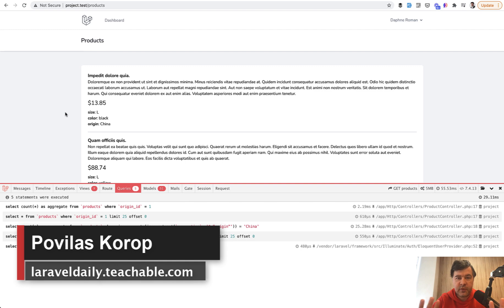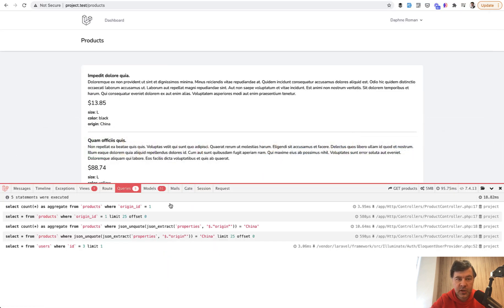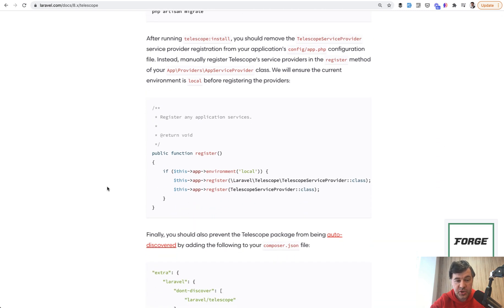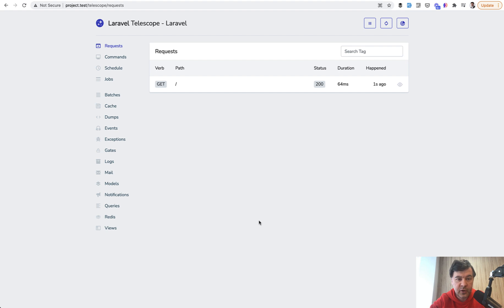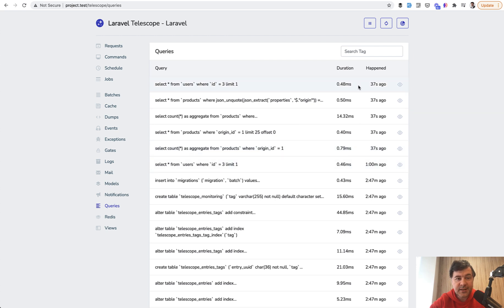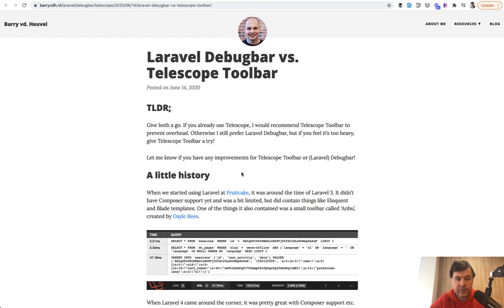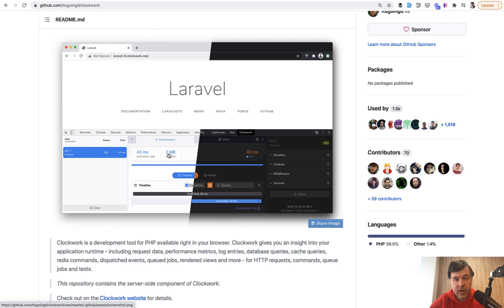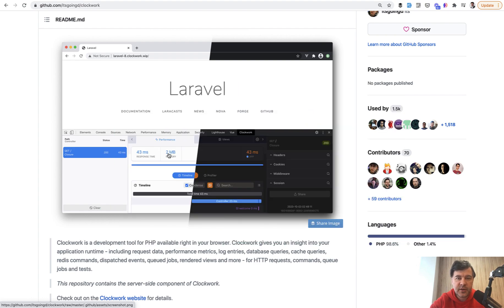Debug Eloquent Queries from API: Laravel Telescope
What if you need to log or debug some SQL/Eloquent query from API? So it's not visual, and you can't use something like Laravel Debugbar. Meet another package - Laravel Telescope.